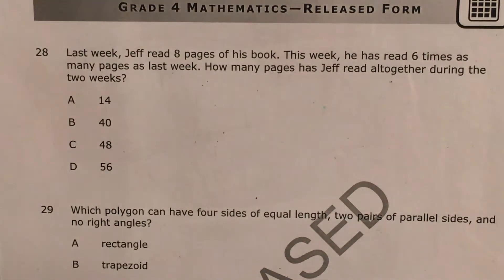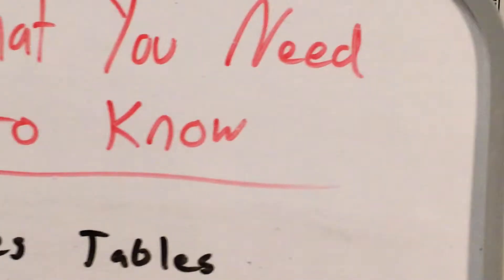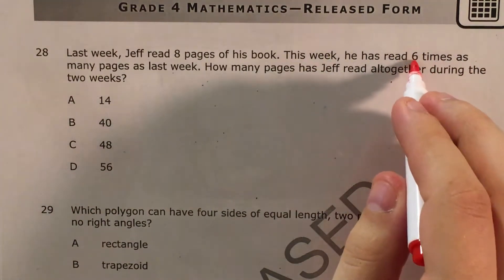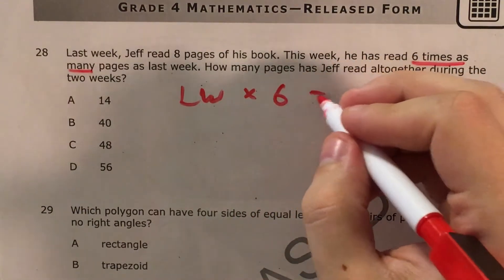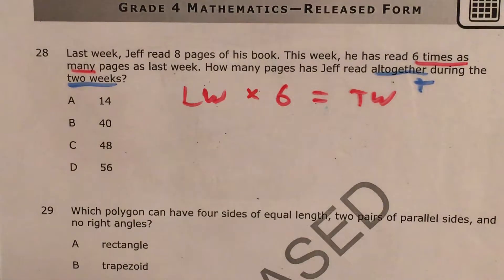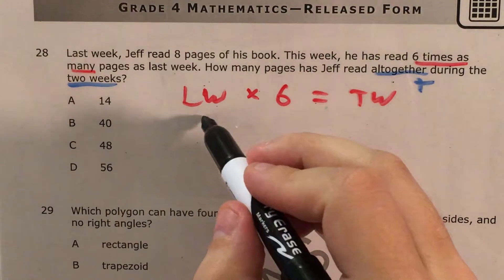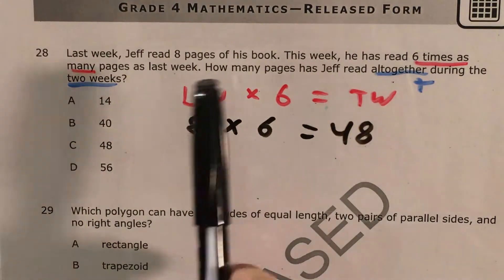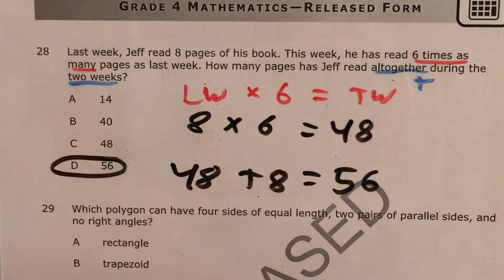NC 4th Grade Math Released question 28 (released 2018 - 2019)